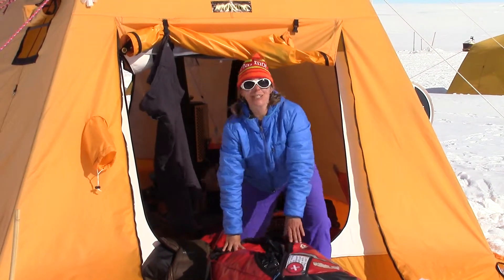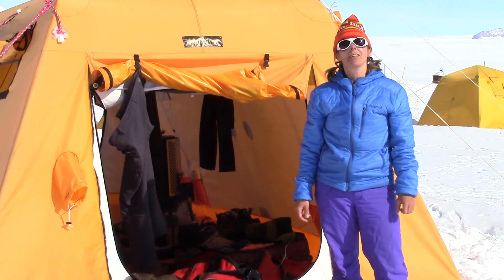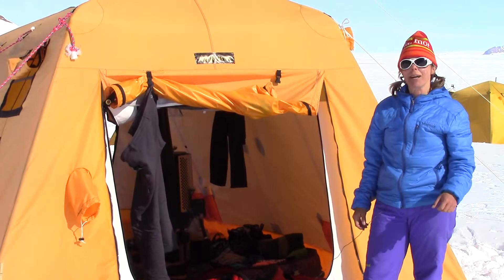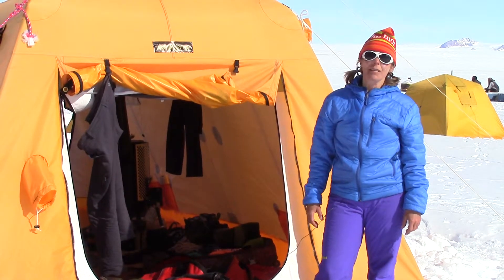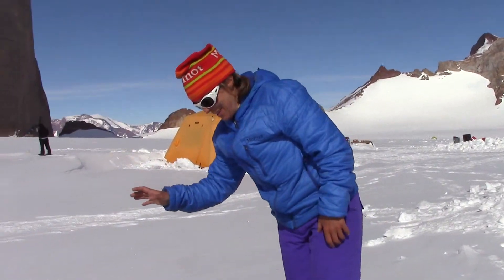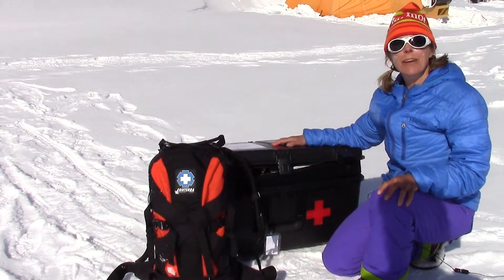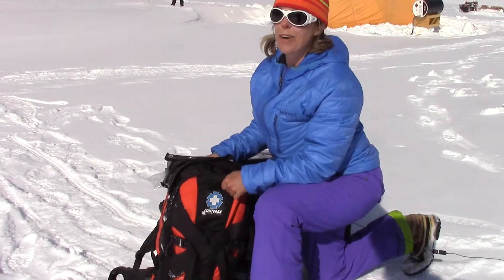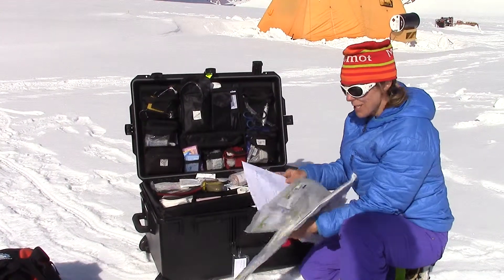Crested Butte Outdoors Expedition Medicine Antarctica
Wilderness Medicine Specialist Susan Purvis reveals her expedition medical kit for the recovery of a DC-3 Turbo plane in Antarctica.